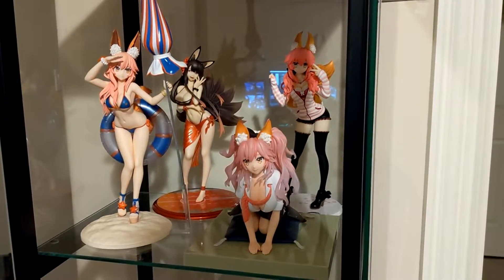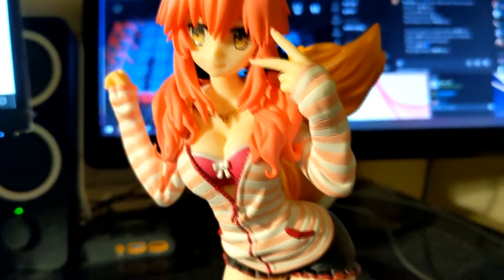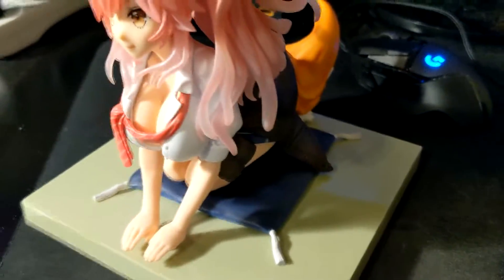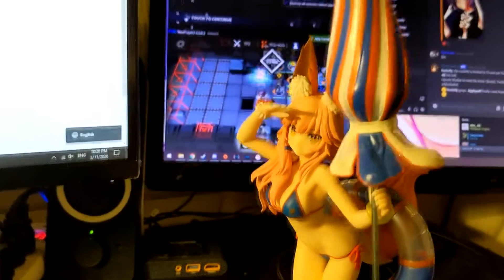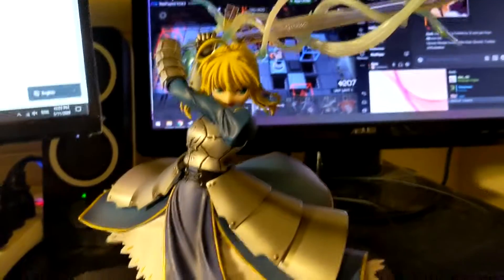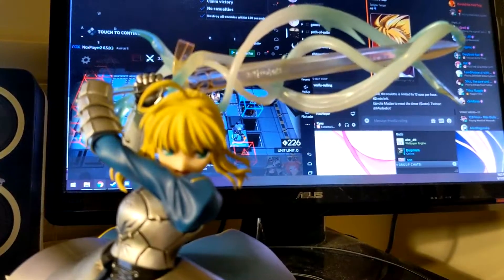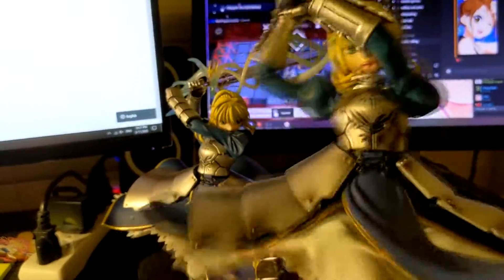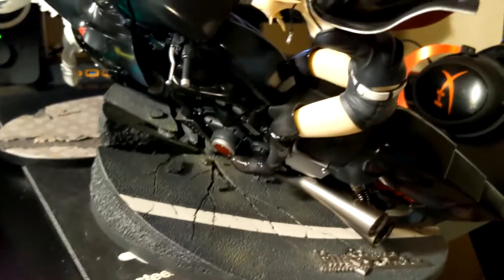Youtube EXCLUSIVE showcase/review of my Tamamo and Saber figures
just when you thought my content couldn't get any better